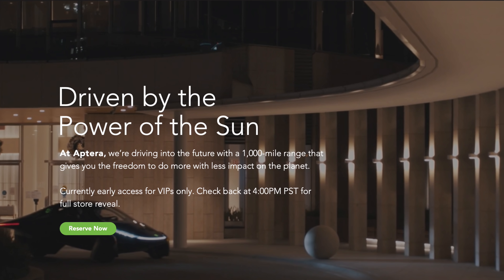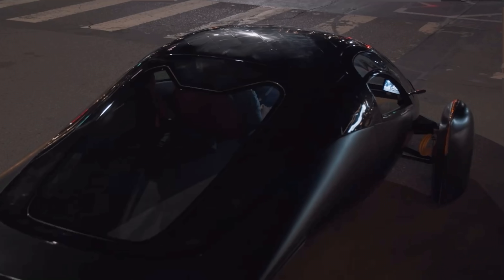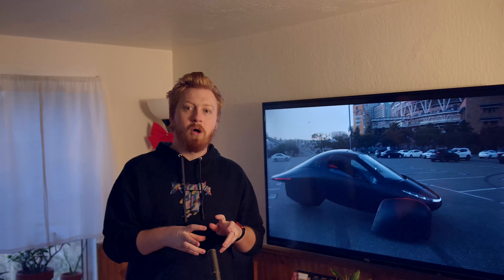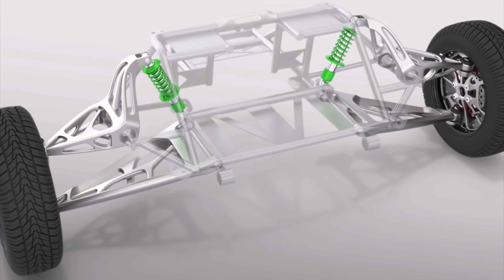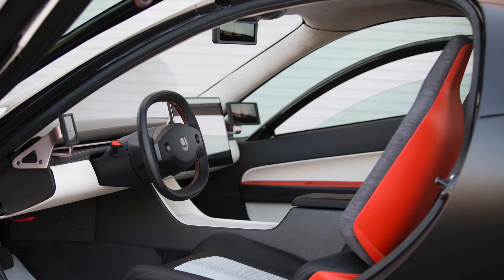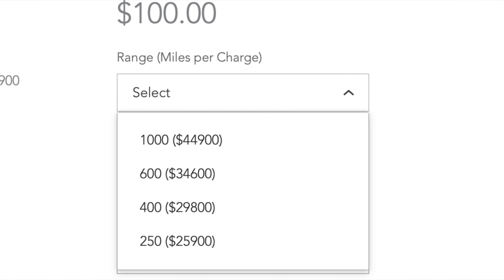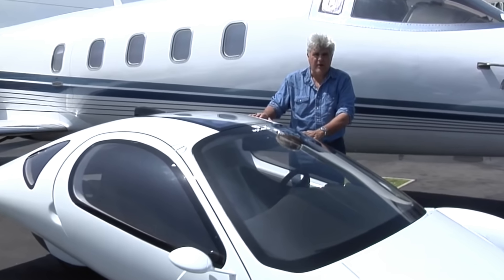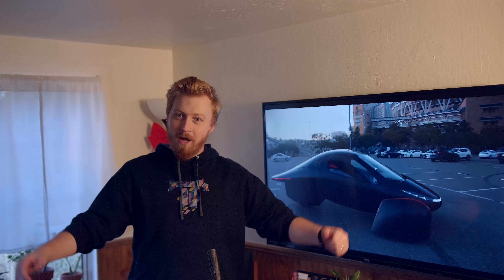This EV Startup looks VERY Promising: Aptera Motors